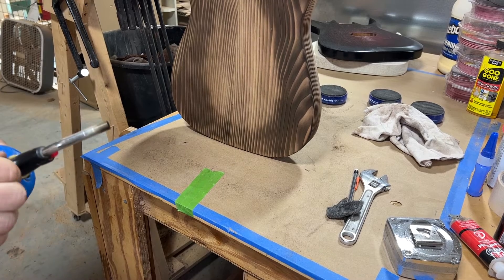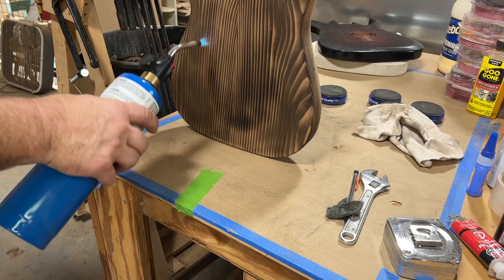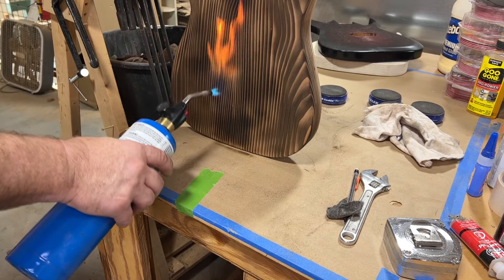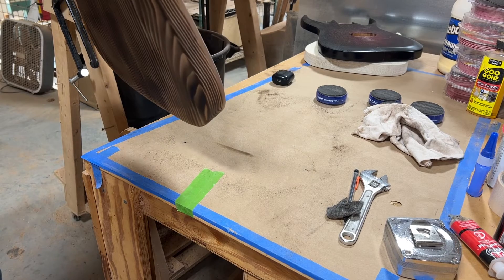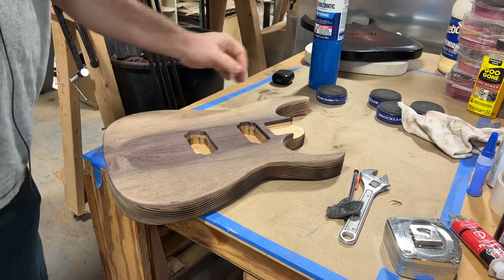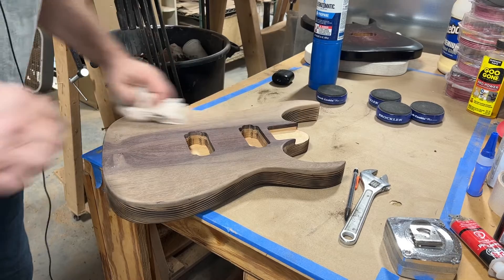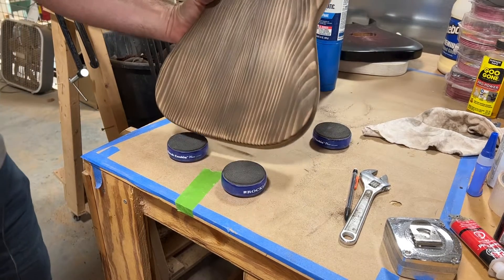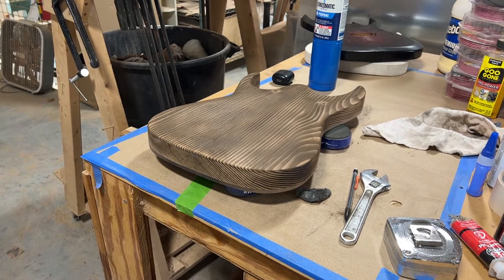Playing with fire-literally AND figuratively!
I charred the back side of this body (western cedar back and katalox top). Should have done any burning before the lamination, but the idea didn’t come to me till the laminating was done. But it still turned out!